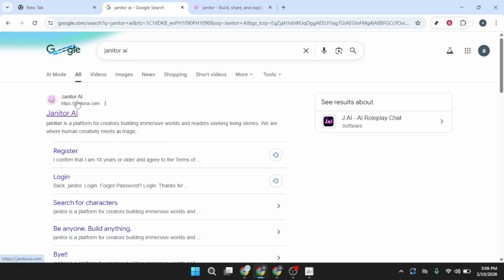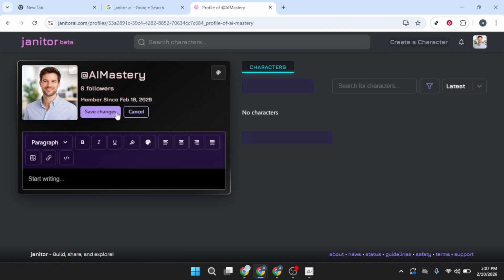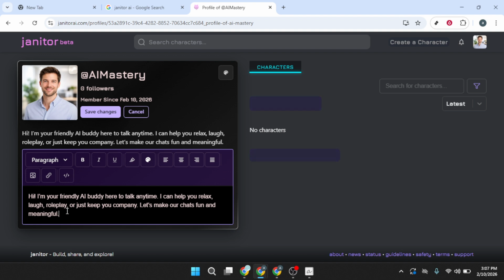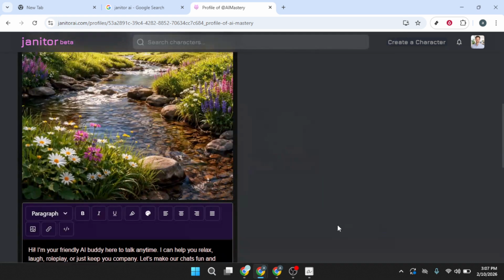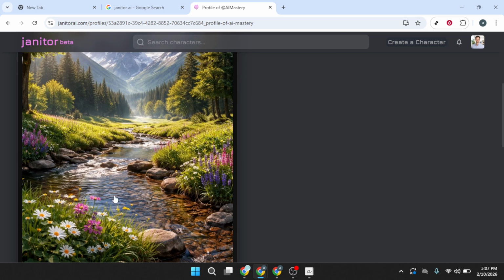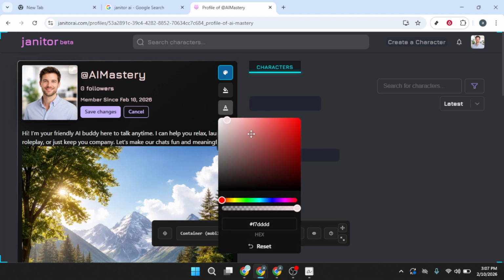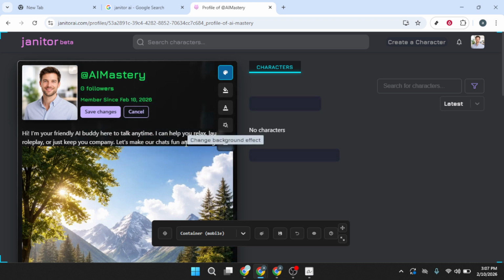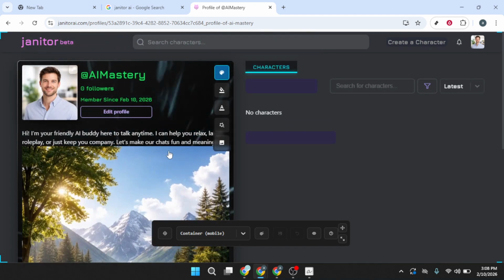How to Decorate Your Janitor AI Profile (Tested)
In this video, we discuss how to improve your profile aesthetic by learning to decorate profile pages. We cover customize profile tips and show you how to use the janitor AI tutorial for profile design to create a beautiful AI profile that stands out in 2026.

00:00 Intro
00:13 Opening the official Janitor AI website
00:23 How to customize profile
01:05 Uploading a background image
01:33 Choosing background and text colors
02:07 Applying a background effect
02:30 Finalizing profile customization